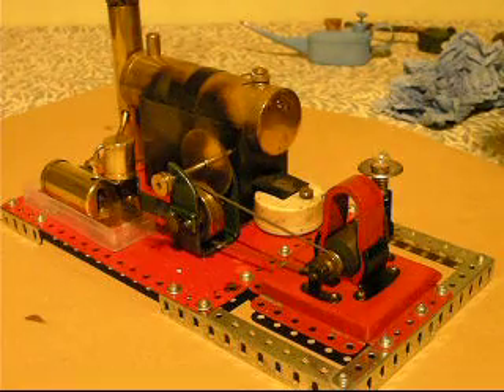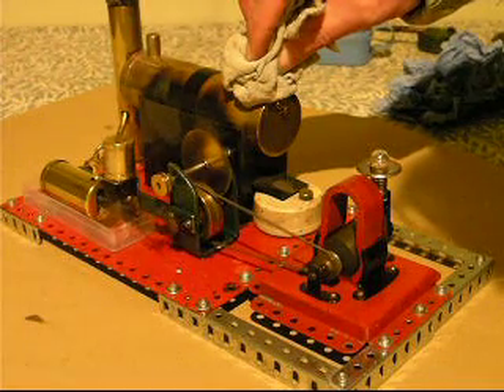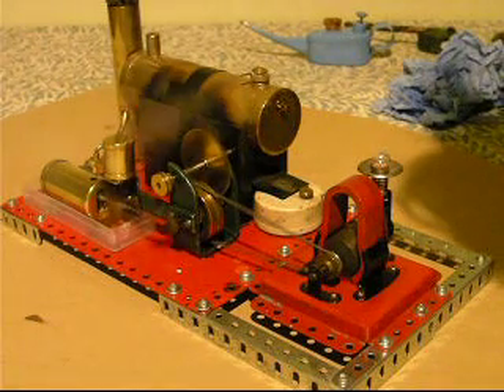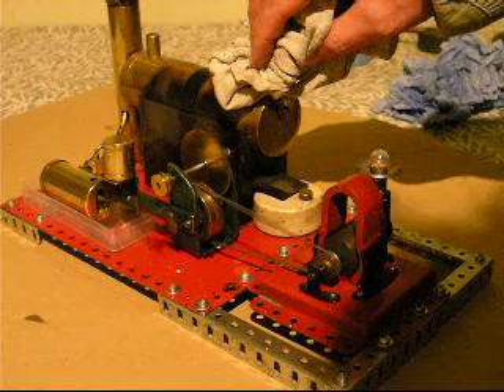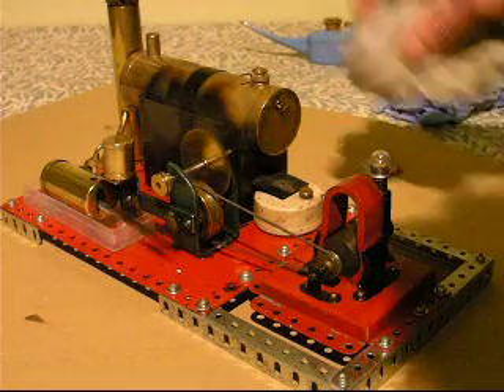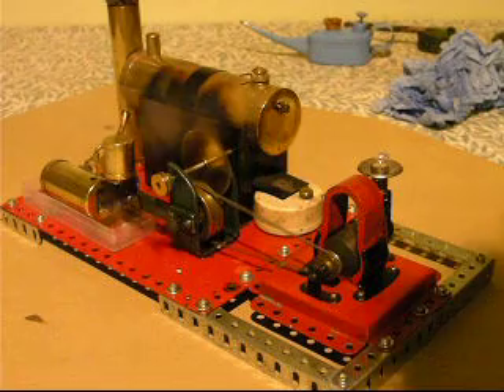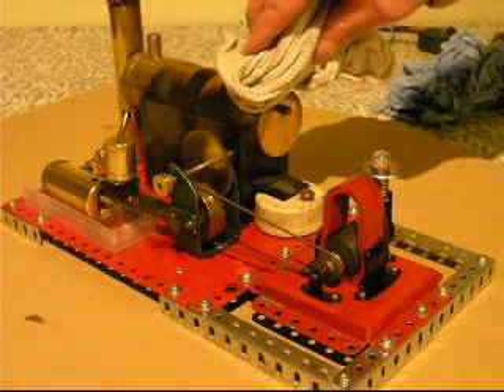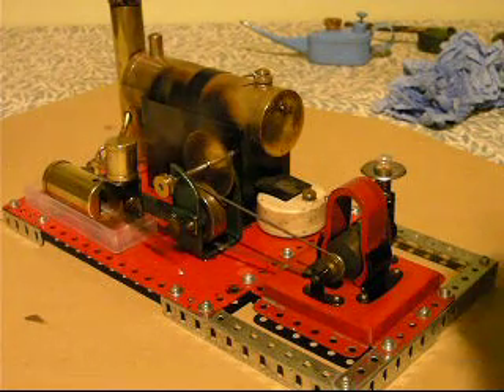BOWMAN M135 AND DOLL 839 DYNAMO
In steam November 2009